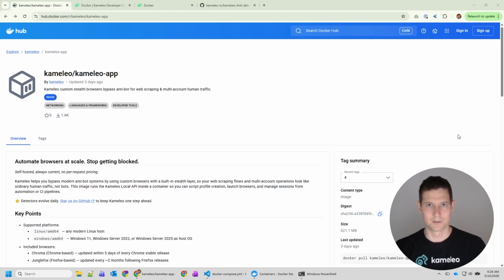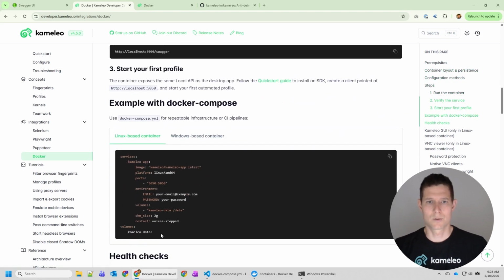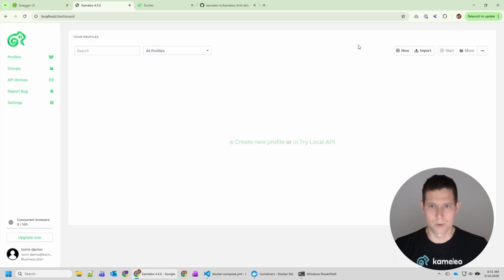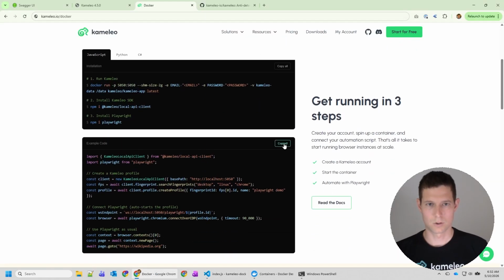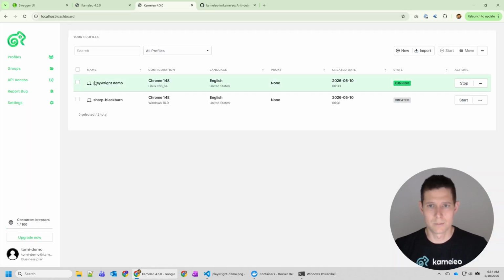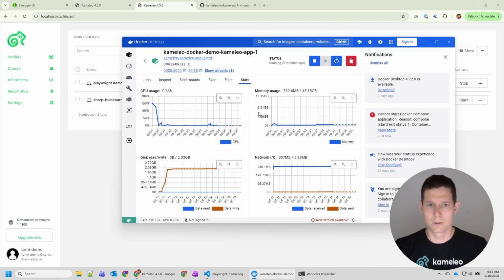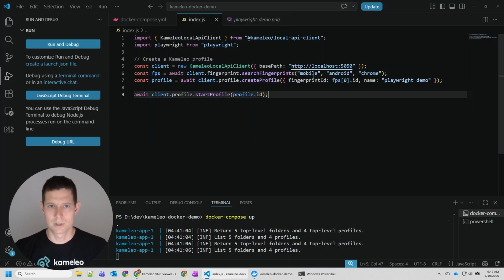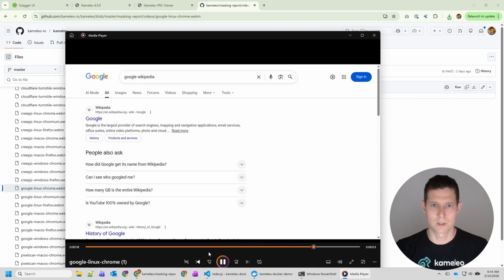Stealth Browser Automation in Docker with Kameleo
Kameleo’s Docker version is officially out of beta and ready for production.

In this demo, I walk through how to start the Kameleo Docker container, verify that the Kameleo Engine is running, access the dashboard and VNC viewer, and launch stealth browser profiles (chromium and firefox) through the local API.

Finally, we look at mobile browser emulation, canvas fingerprint consistency, and Junglefox, Kameleo’s Mozilla-based engine for Firefox fingerprints.

Kameleo Docker makes scaling undetected browser automation infrastructure much simpler while keeping the same smooth experience as our Windows and macOS desktop apps.

0:00 Why run Kameleo in Docker?
0:20 Starting the first Kameleo container
0:29 Configuring Docker Compose for dashboard and VNC access
0:57 Exploring the Kameleo dashboard
1:09 Writing a quick Playwright example script
1:44 Launching an undetected Chroma browser profile
1:50 Connecting to the running browser through VNC
2:08 Debugging tips and production setup recommendations
2:38 Emulating mobile devices with Kameleo
3:03 Switching to Junglefox, Kameleo’s Firefox-compatible browser engine
3:20 Reviewing Kameleo’s masking reports

Kameleo is a stealth browser designed for advanced web automation and scraping. It provides customizable, fresh browser fingerprints and stealth Chromium / Firefox kernels, allowing you to run large-scale scraping, browser automation, and multi-account workflows while staying consistent with real browser environments.